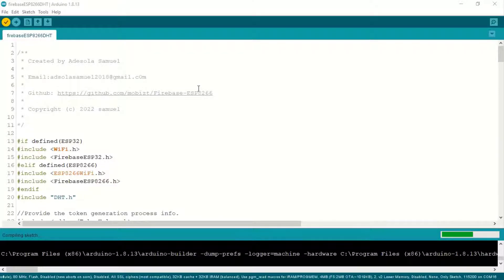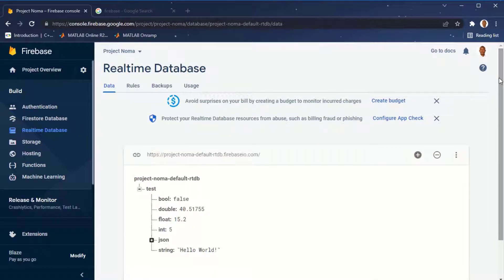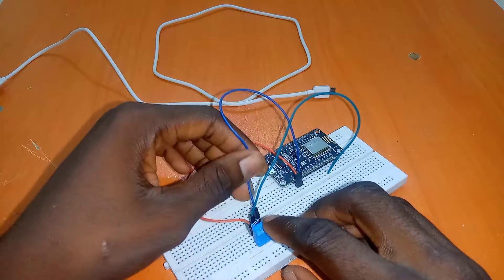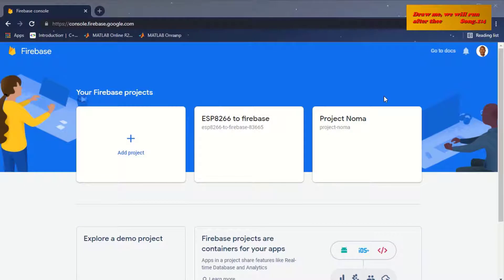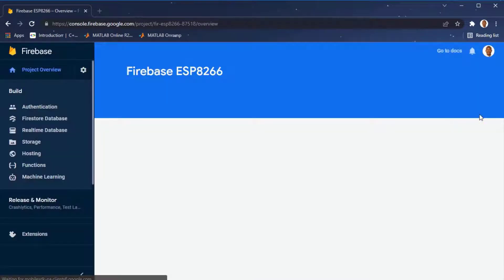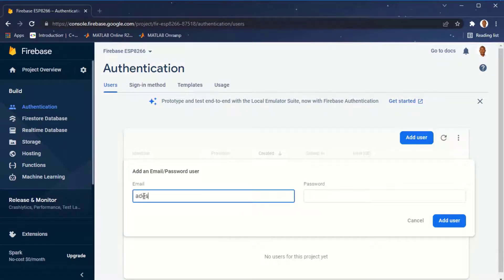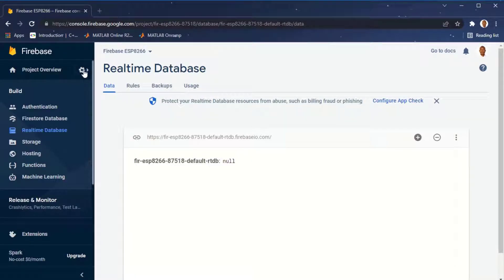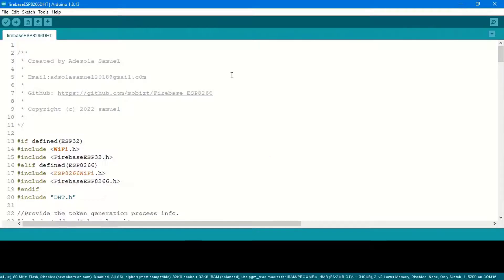[SOLVED] How to send DHT Data from NodeMCU/ESP8266 to Google Firebase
This is another episode on IoT on the cloud. Today, I will be walking you through a tutorial on how to send DHT 11 data which is Temperature and Humidity to Google Firebase. This tutorial came with lots of issues while trying to set it up, if you are having challenges setting it up, I will recommend you use the version of libraries and ESP8266 firmware I am using in this tutorial.

Arduino IDE Version: 1.8.13
ESP8266 Firmware Version: 3.0.2
Mobitz ESP9266 Firebase Version: 3.9.5